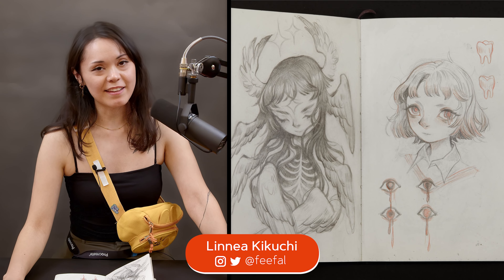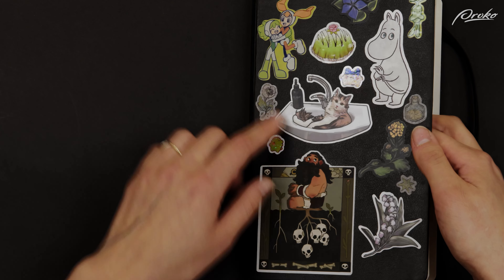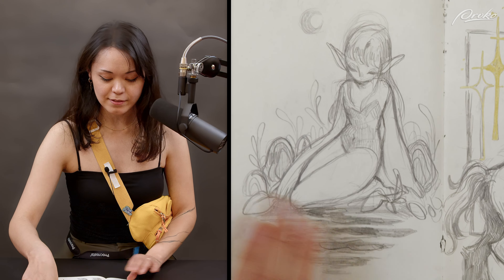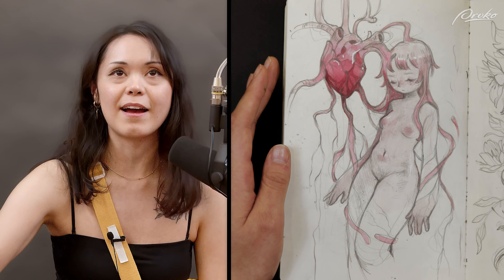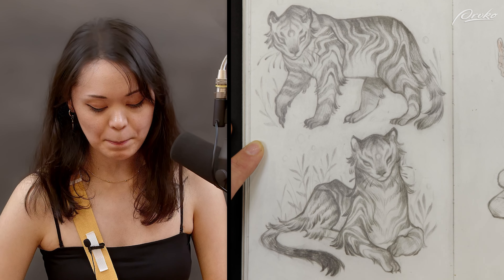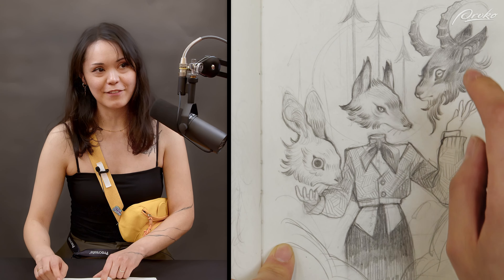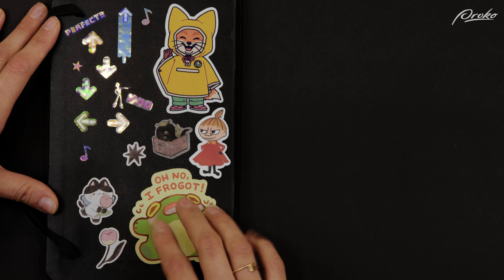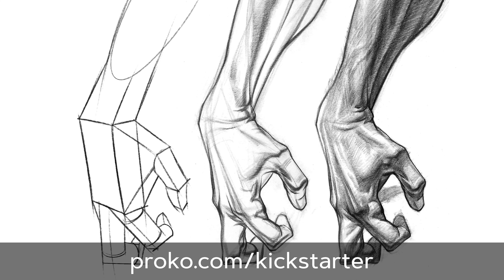Embrace Imperfection in Your Sketchbook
Feefal is an artist and illustrator with a chaotic sketchbook packed with stickers that inspire her. Her work focuses mostly on women, using thick lines and exaggerated anatomy to explore themes like death and decay, balanced with a mix of cute and ethereal vibes. She’s not someone who sketches daily, but when she does, she enjoys experimenting with different styles and materials. Starting can feel intimidating for her, but once she gets going, she dives into the process. Her sketchbook acts as a visual diary, and she’s learned to let go of any shame and share her work openly.

CHAPTERS:

00:00 - Intro
00:09 - Feefal’s Sketchbook
13:57 - Q&A
17:00 - Outro

CREDITS:

Editing - Charlie Nicholson
Publishing - John Birchall, Alex Otis